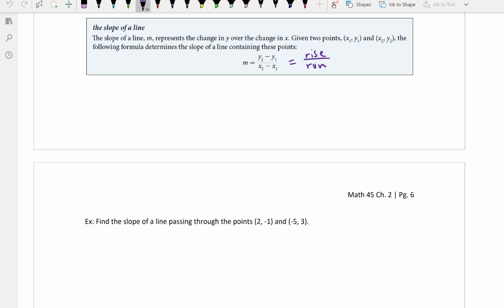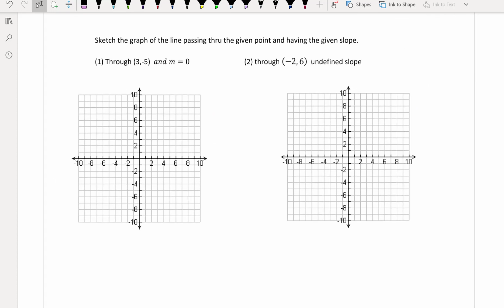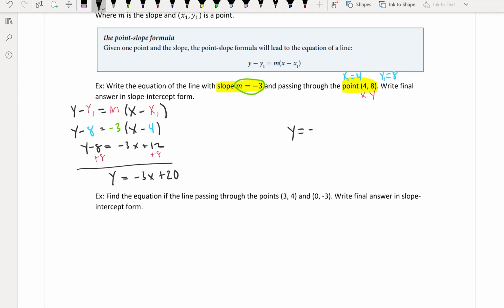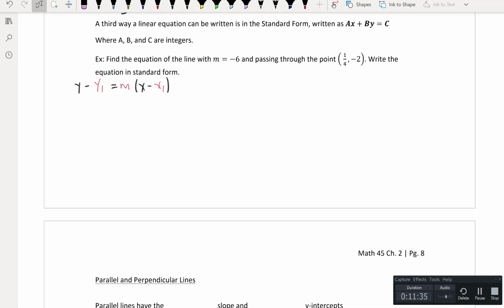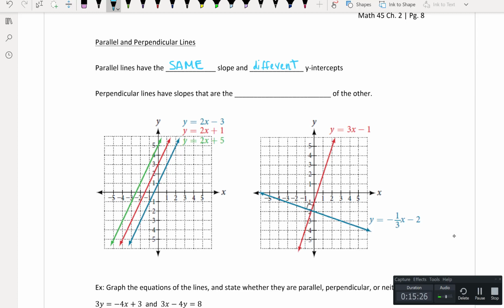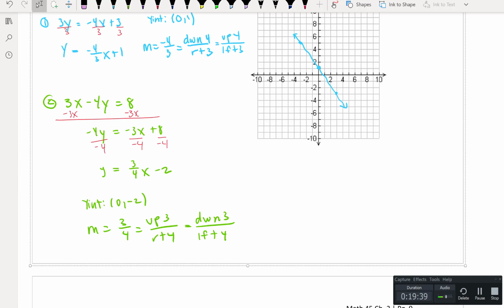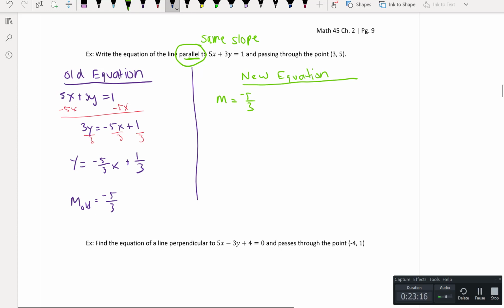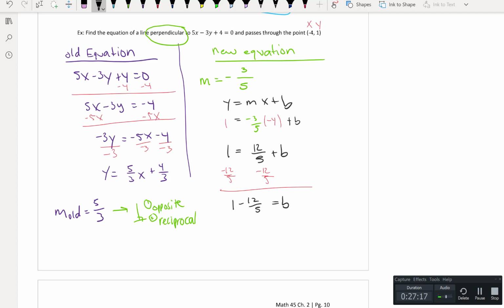Math 45. Section 2.2 B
Slope, Parallel & Perpendicular lines, point-slope form, finding an equation of a line.